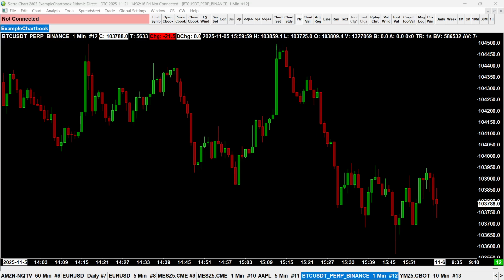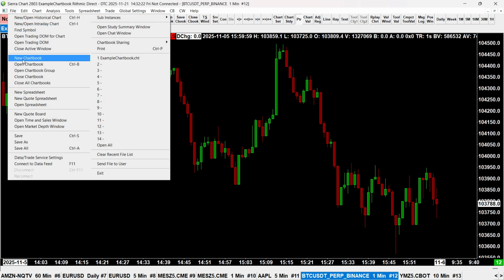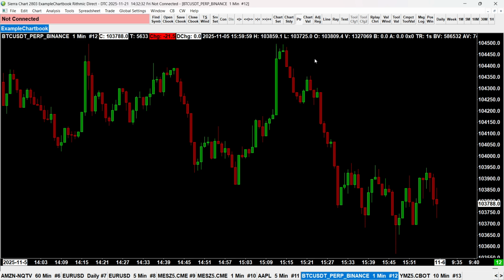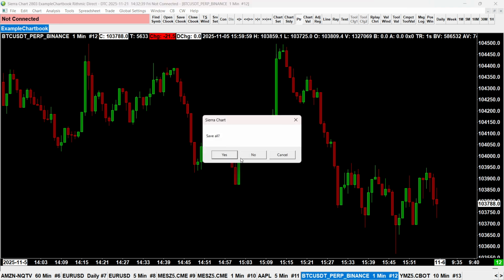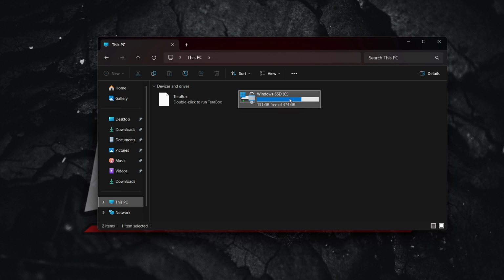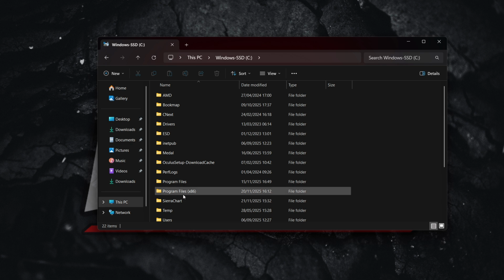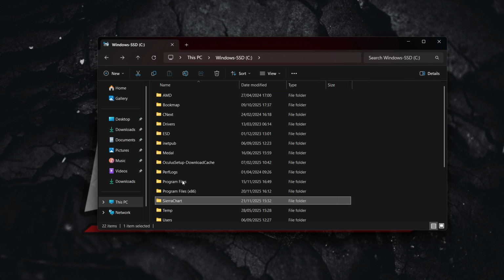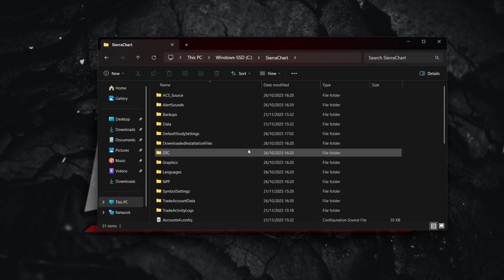How To BACKUP Sierra Chart (QUICK & EASY) 2026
In this video, I'll show you how to backup sierra chart. This is a full guide on how to save your chart settings, studies, templates, and data in sierra chart in 2026. If you've been trying to protect your files or move your setup to another computer, this video will walk you through the entire backup process quickly and easily.